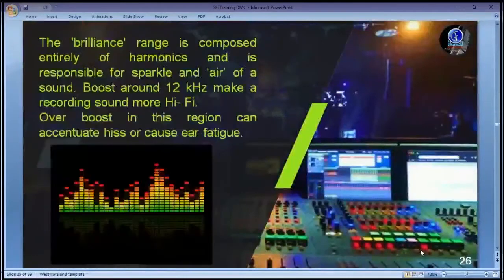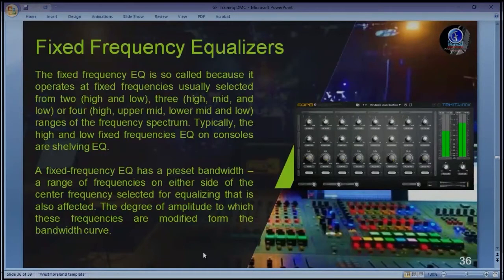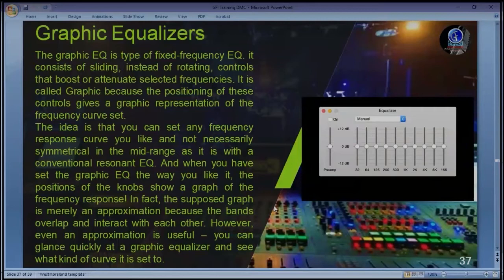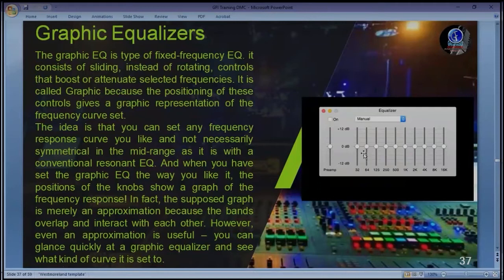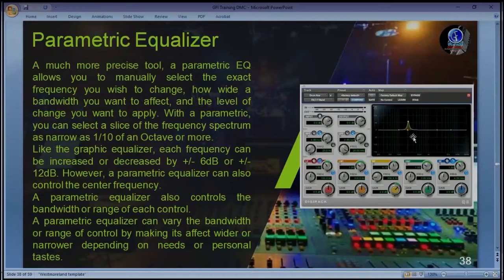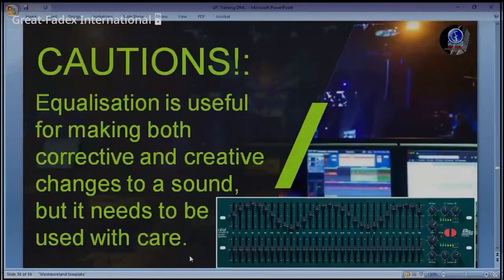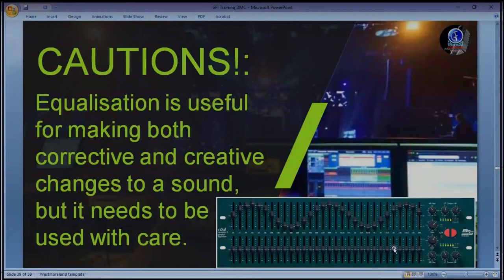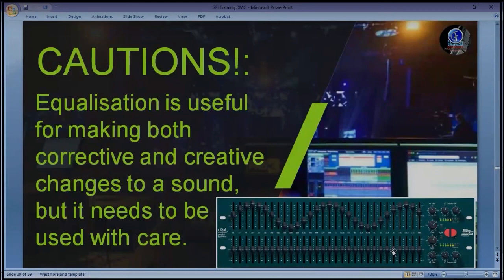GFI ONLINE AUDIO TRAINING SERIES 4 Part 1